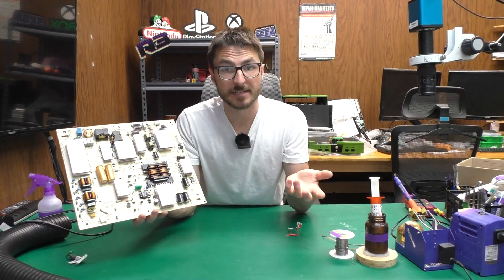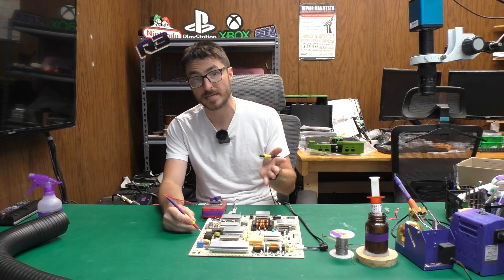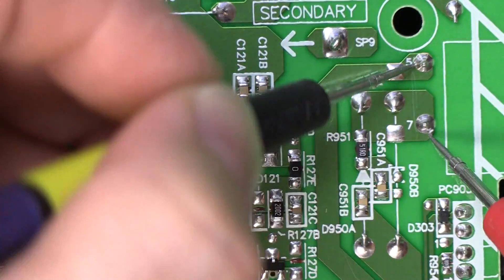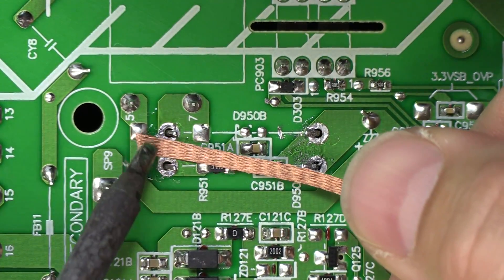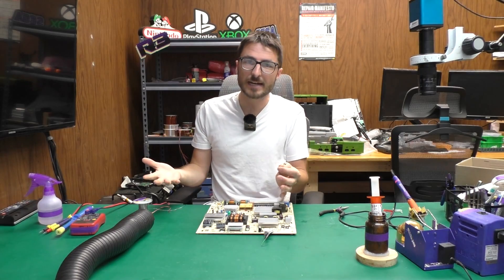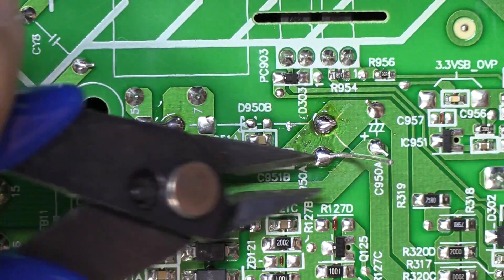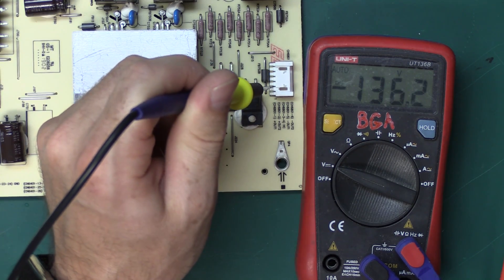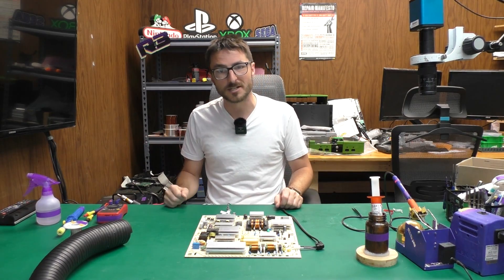Fixed Dead Sony TV XBR-85X850G Power Supply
Tools we use:
Desolder wick